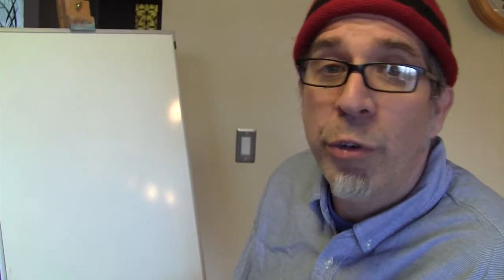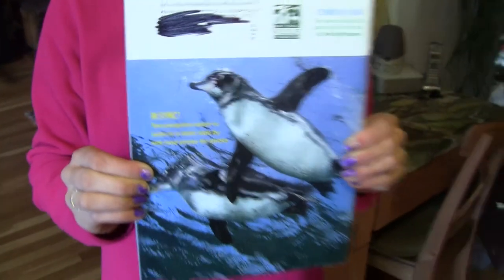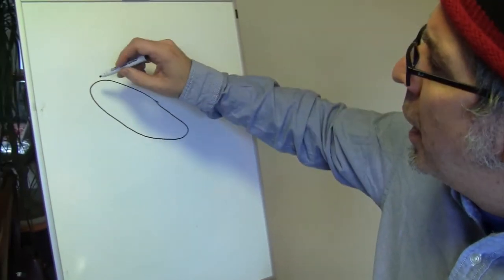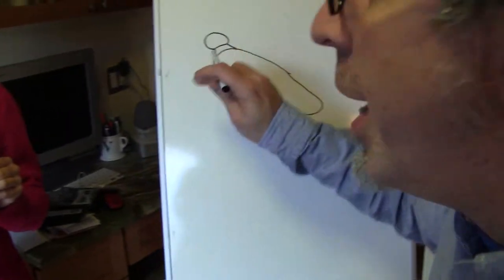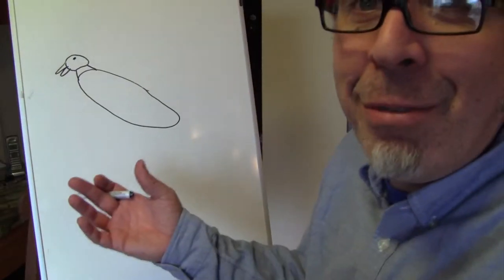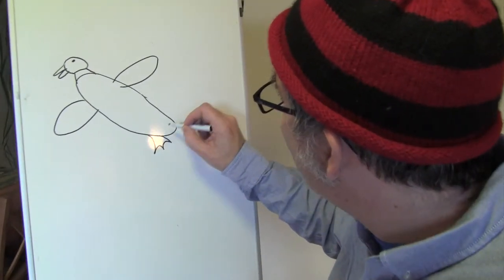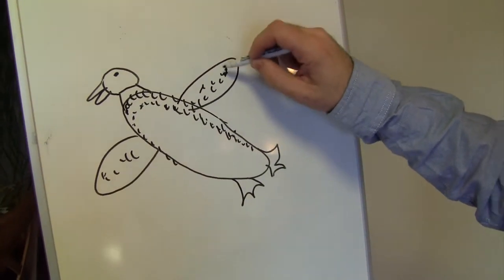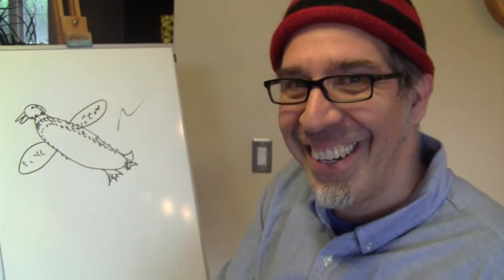Art With Greg - How to Draw a Penguin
Penguin